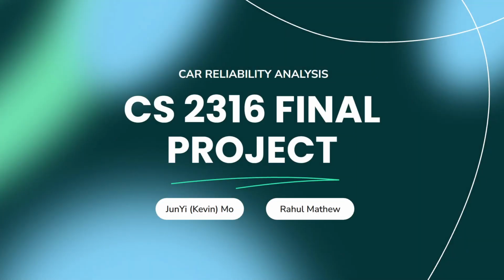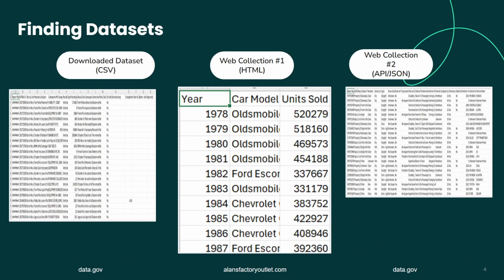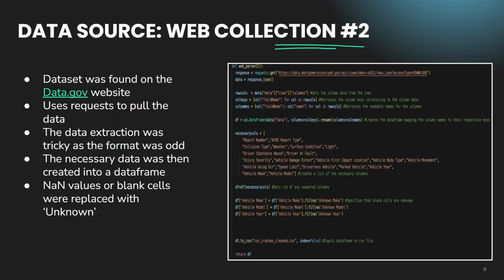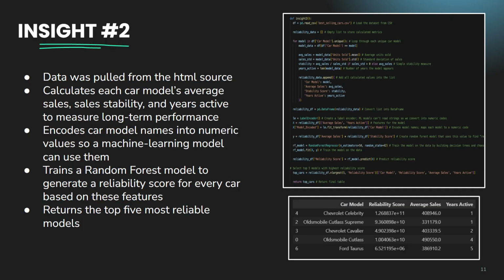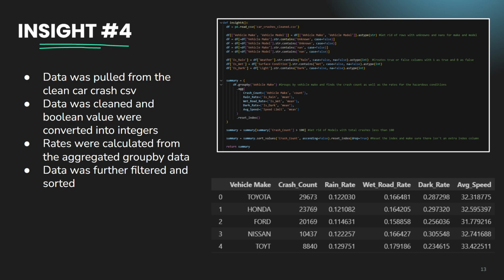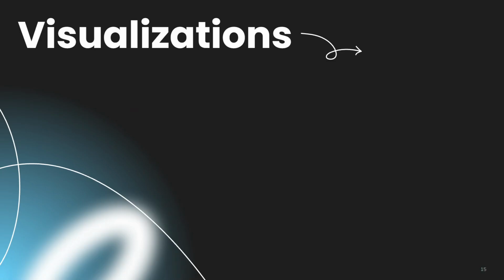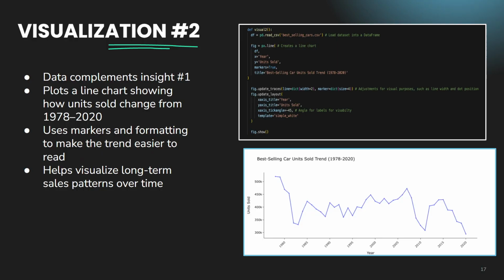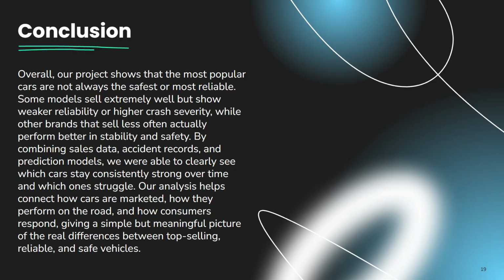CS 2316 Final Project (JunYi Mo & Rahul Mathew)